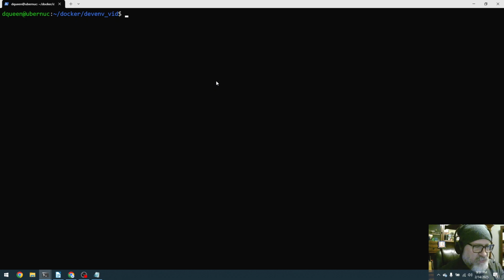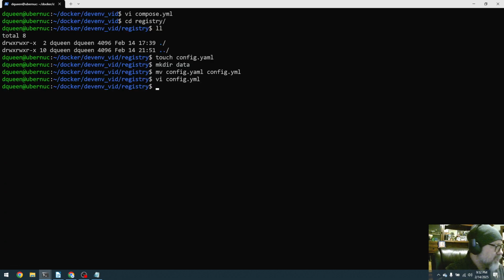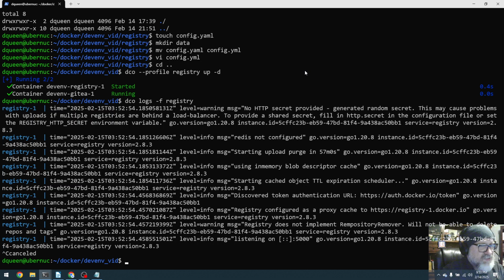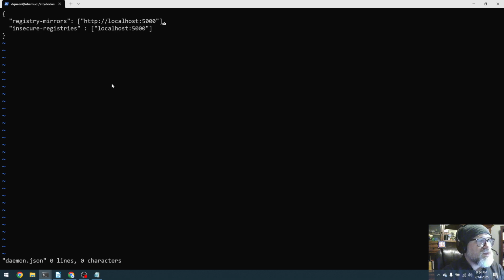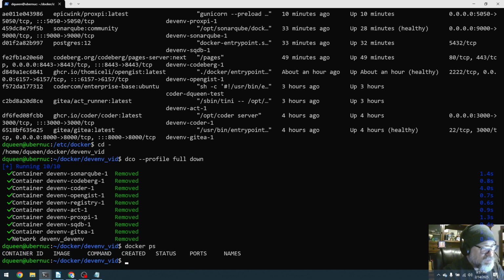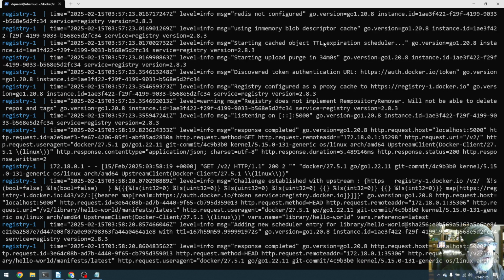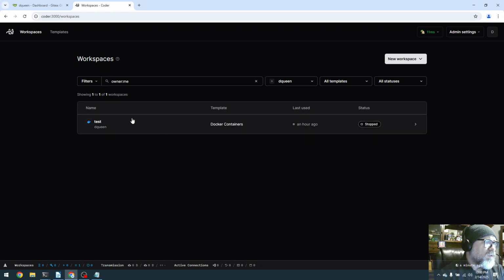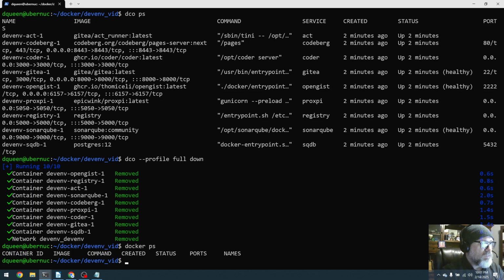All-in-one DevKit ("Github in a box") - Part 11 - Registry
Part 11 - Registry

Sharing my setup for self-hosted dev toolkit that I use for local development needs.
Wherever possible I like to keep my data in-house. The main goal was to make it ultra portable and lightweight/flexible to my per-project needs. It's relatively easy to set up and use and very quick to spin up and tear down.